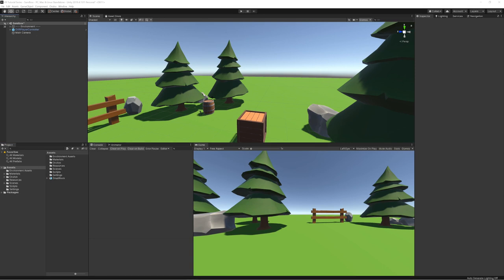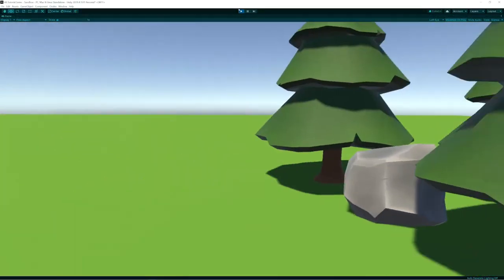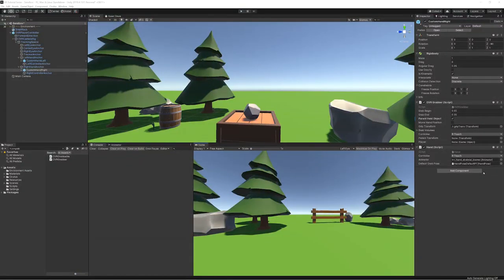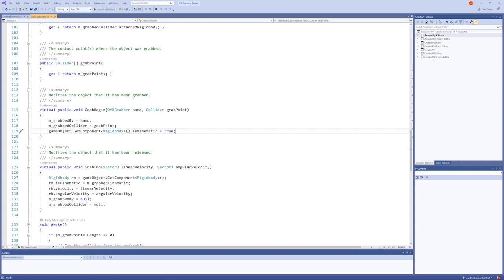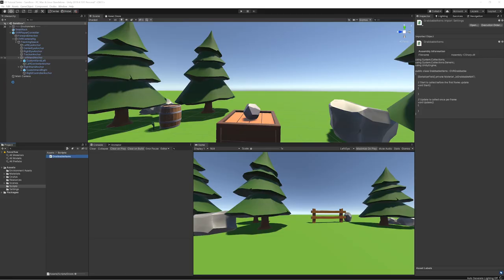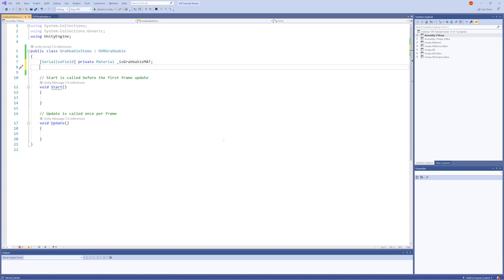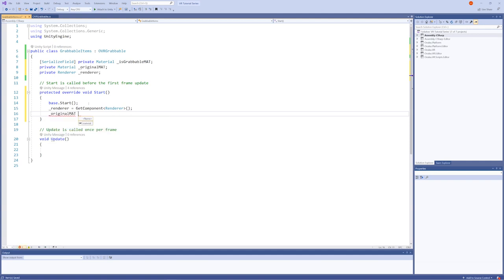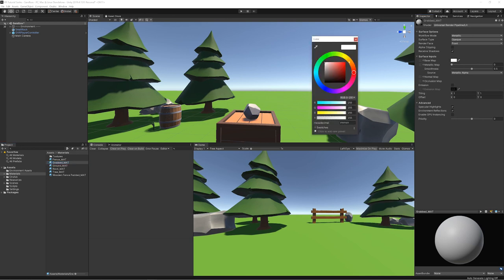Unity VR Tutorial - Beginners Guide Episode 2 - Grabbing Objects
This Unity VR tutorial is aimed at beginners who want to get to know the world of Virtual Reality development within unity.

With the release of the Oculus Quest 2, the world of VR is set to explode. Now is the perfect time to jump into Unity and learn all about it.

In this tutorial, we start looking at how to grab objects in VR space, and how to customize the scripts provided by Oculus.

Want to know what a Unity VR game can look like? Check out the dev log for Project Titans:

And if you want to learn more about making your Virtual Reality world look amazing in Unity, don't forget to check my beginner tutorial series on Shader Graph: